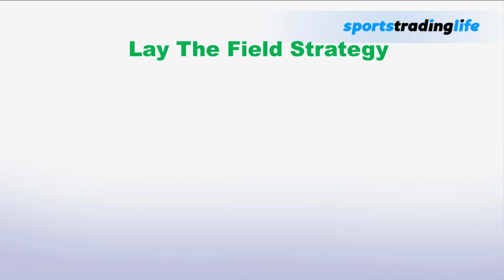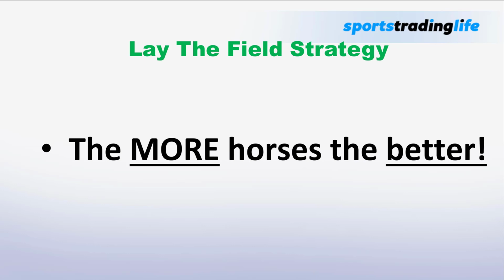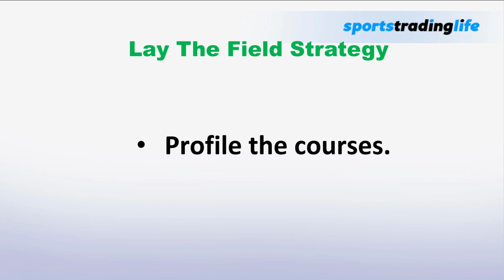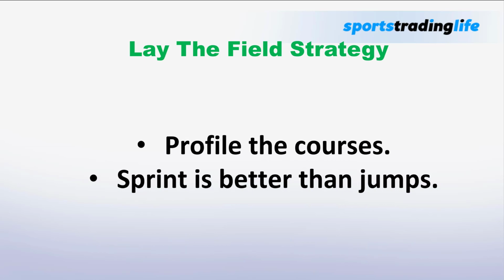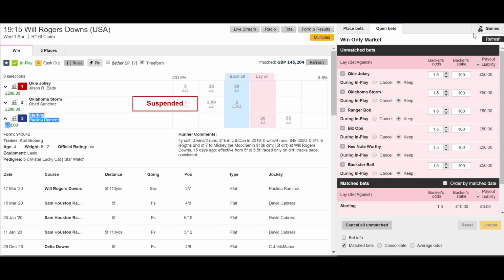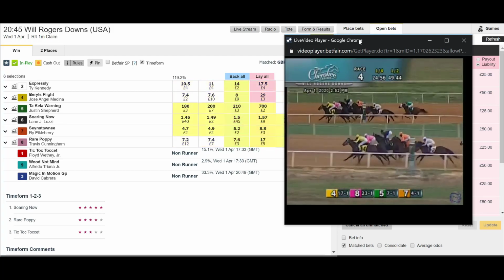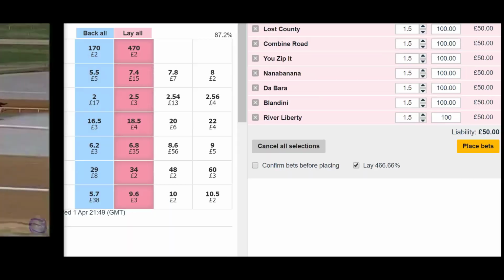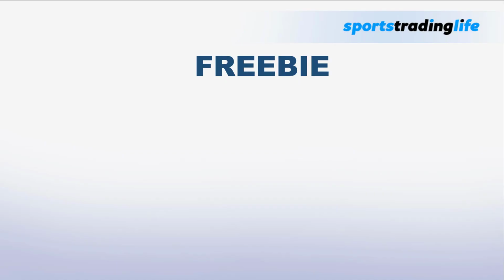Horse Racing Trading Strategy Lay The Field [£125 Profit Demo!]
Recently I demonstrated how to use a classic horse racing strategy called Lay The Field. This takes advantage of the market volatility on Betfair and can allow some low risk, high reward profits.

However, it is a strategy that looks easy but making a long term profit with it is not so easy.

So I put together this video to give you guys some extra tips on how you can make money using this method.

Watch the video and take the tips on board. The important thing with this strategy is finding your own edge in the market since if we all try this on the same courses and at the same odds then none of us will profit.

You also have to consider different odds formulas and laying at different levels which I demonstrate in a trade that netted us £125 Profit for 3 minutes work!

FOLLOW SPORTS TRADING LIFE